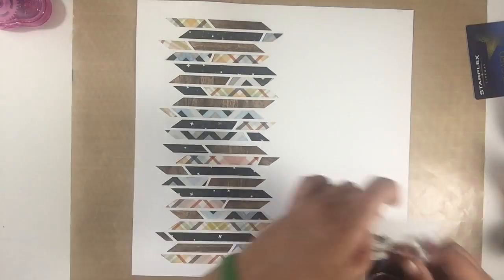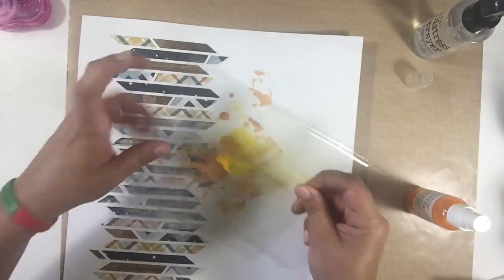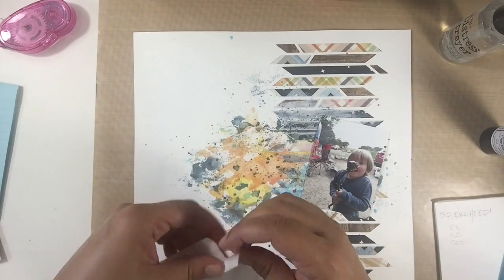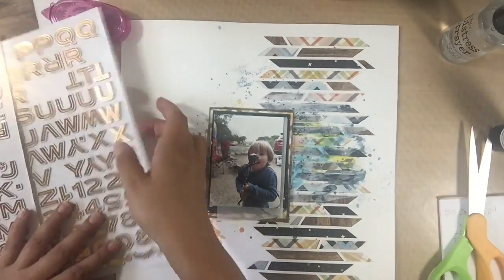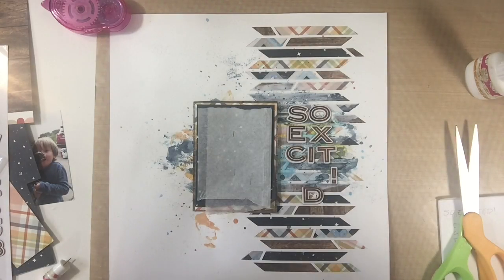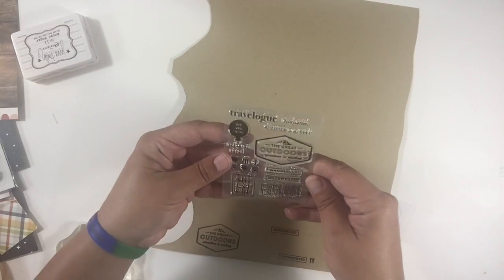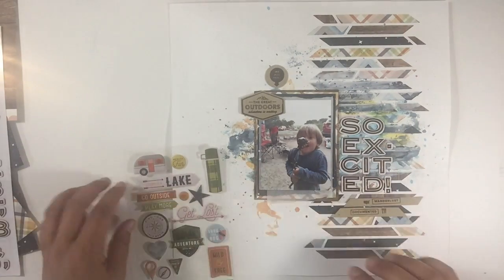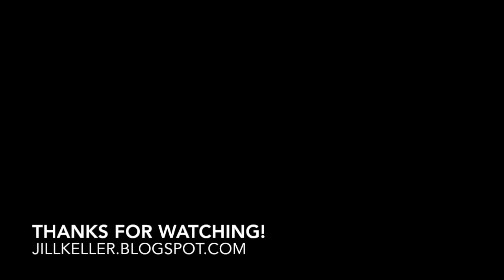Process Video | So Excited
Scrapbooking process video using August 2016 Kits from Gossamer Blue:  Pink Paislee, Simple Stories, Gossamer Blue Exclusives, Shimmerz + mixed media